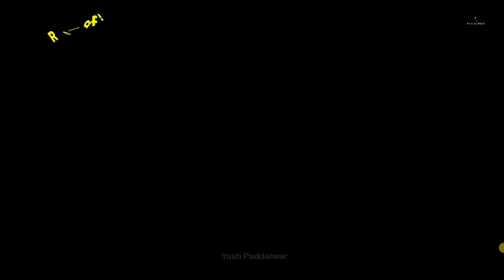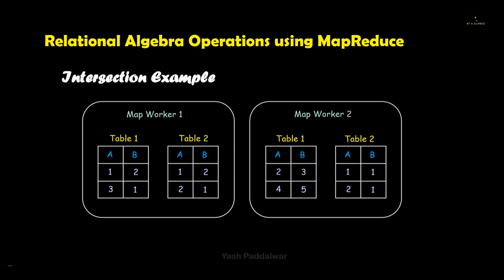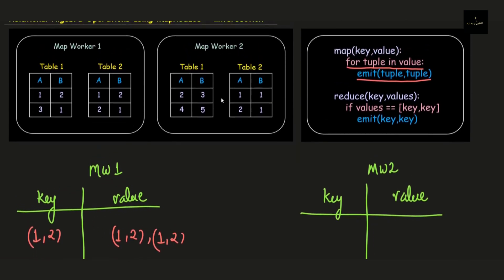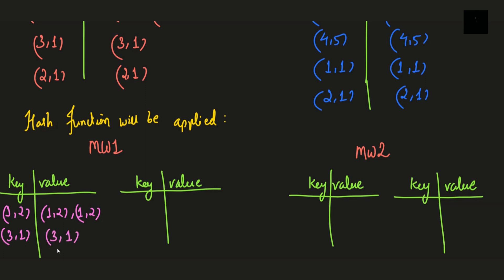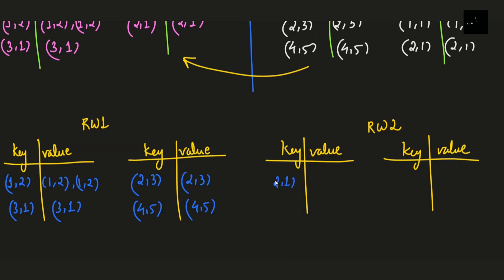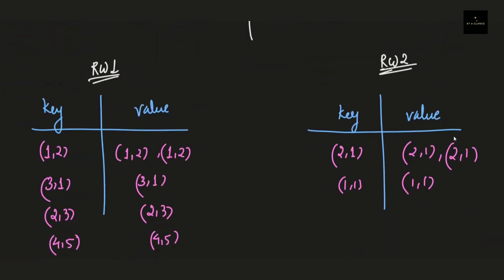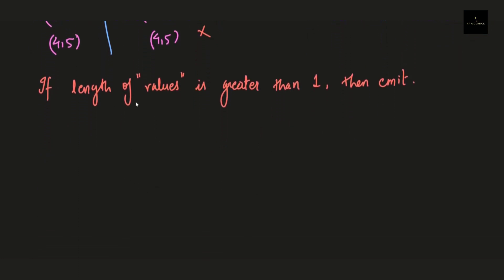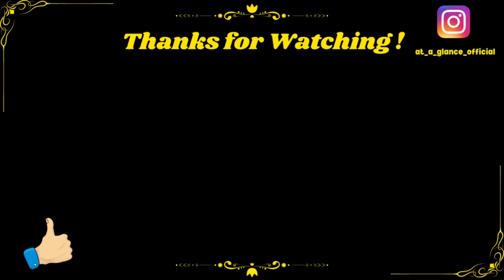Mastering Intersection Relation Algebra Operations with MapReduce: Step-by-Step Tutorial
Are you struggling to master intersection relation algebra operations? Look no further! In this video, we'll guide you through the algorithm and show you how to solve an example step by step using MapReduce. With clear explanations and easy-to-follow instructions, you'll gain a deep understanding of the intersection relation algebra operations and how to implement them using MapReduce. Whether you're a beginner or an experienced data scientist, this video is the perfect resource to help you master this essential concept. So why wait? Click play and let's dive in!